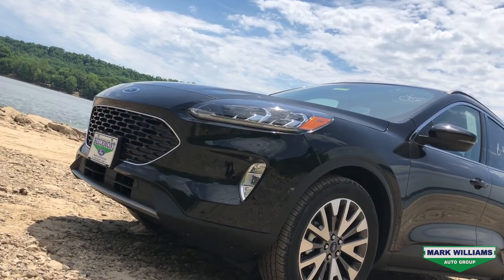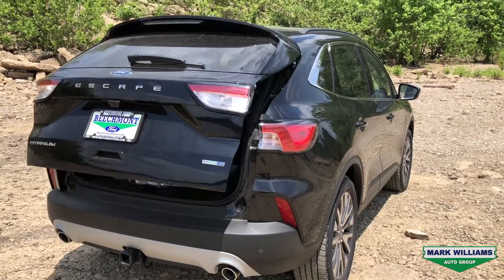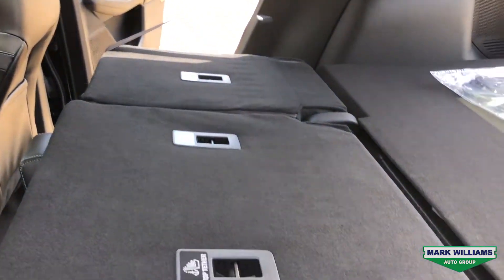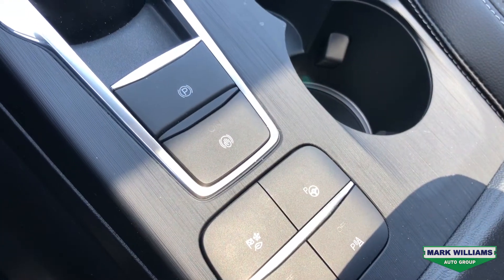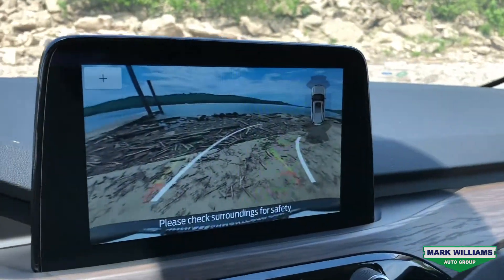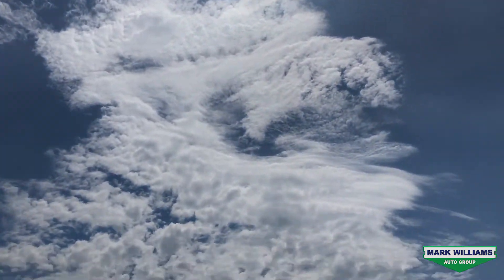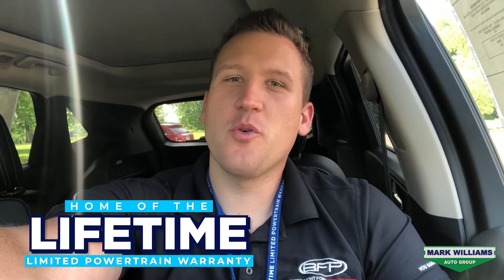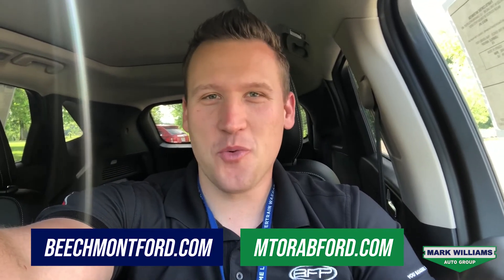2020 Ford Escape Titanium Vehicle Features Showcase | Beechmont Ford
✨NEW VEHICLE SHOWCASE✨
2020 Ford Escape Titanium

You may not know about some of these awesome features on the new 2020 Ford Escape but, have no fear, we're here to save the day! Plus, 0% interest for 72 months on New Ford Escapes!* Charlie breaks down some of the coolest new features to hit the Ford Escape lineup!

Beechmont Ford
600 Ohio Pike